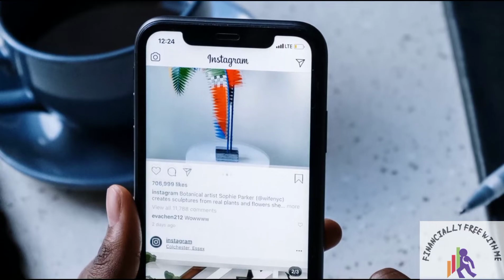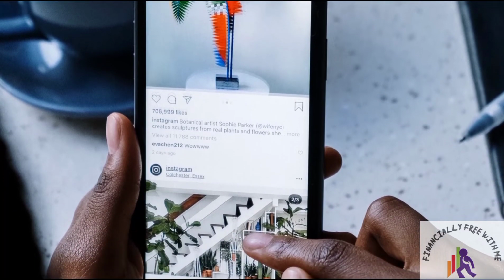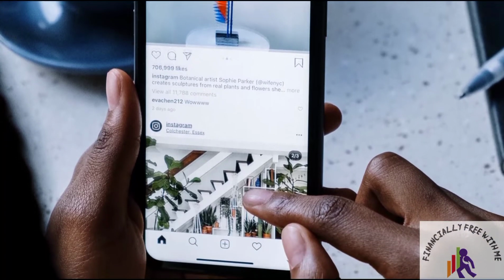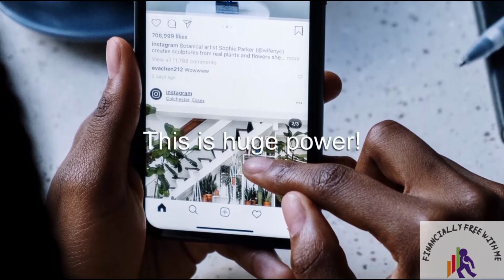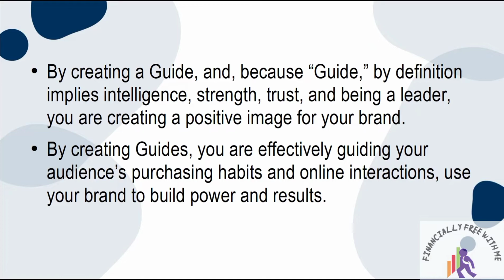HOW TO USE INSTAGRAM GUIDES TO CREATE A BRAND